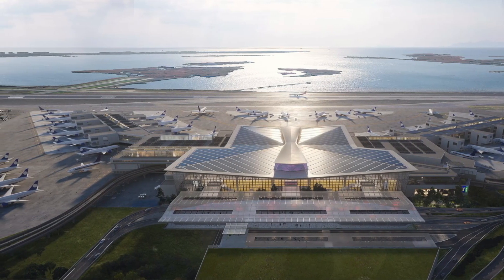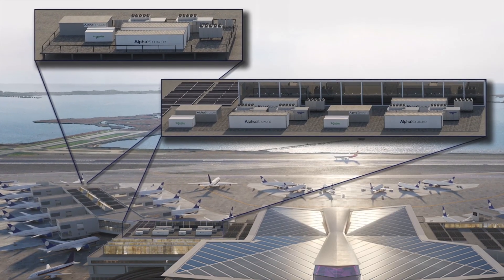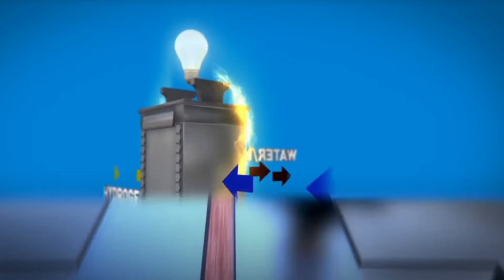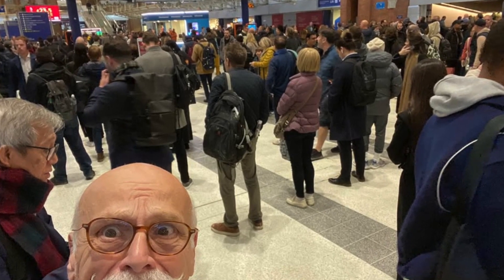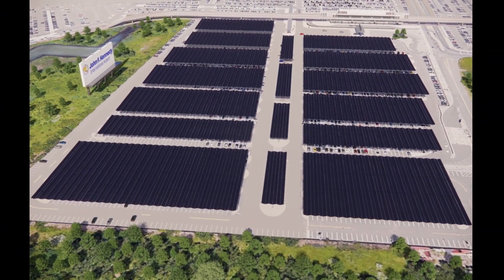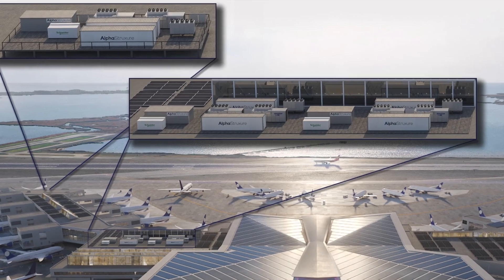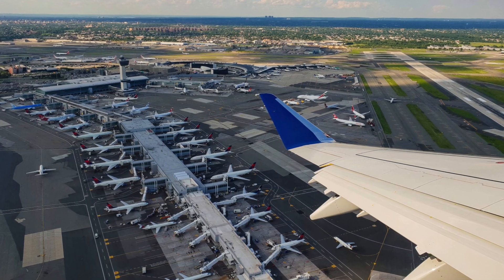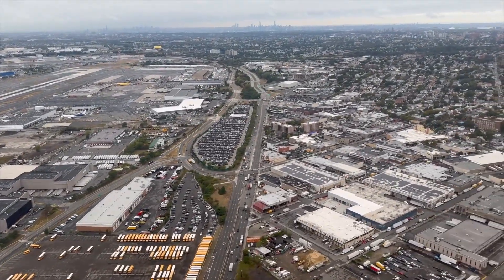Power Play S3 Ep. 2 | The Power Play at JFK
During a layover at JFK Airport, we uncovered two groundbreaking energy transition projects being developed as part of its massive $19 billion transformation. In Episode 2 of Power Play Season 3, host Paul Browning taps into his industry network to arrange interviews with Chief Commercial Officer Dave Alonso and Global Chief Technology Office Sridhar Kanuri from Doosan's HyAxium for an in-depth exploration of these innovative projects.

Discover how JFK is not only powering its operations with cutting-edge technology but also making a meaningful impact on the Queens, NY community.

Key topics include rooftop solar, community solar, hydrogen fuel cells, battery energy storage, microgrids, energy equity, and the challenges we still face in decarbonizing global air travel.